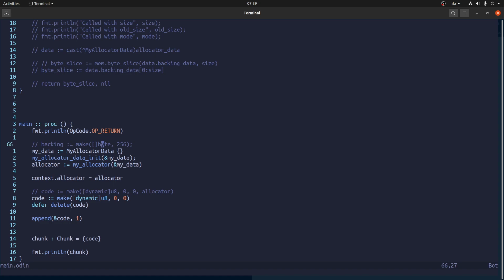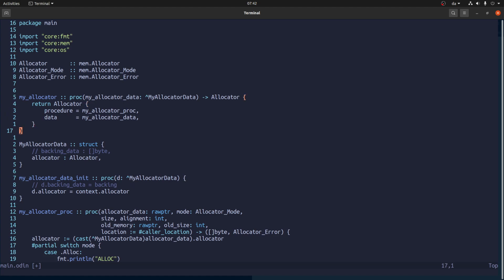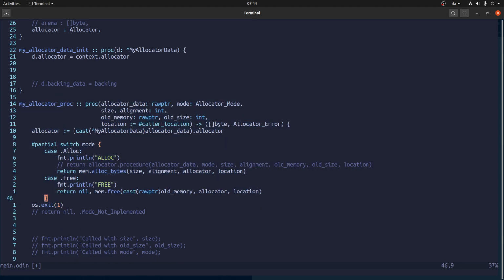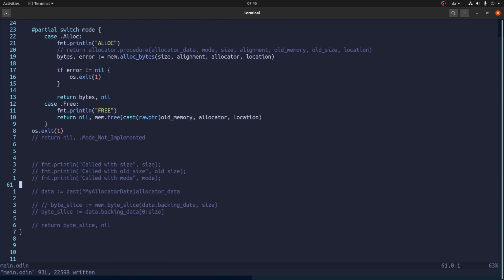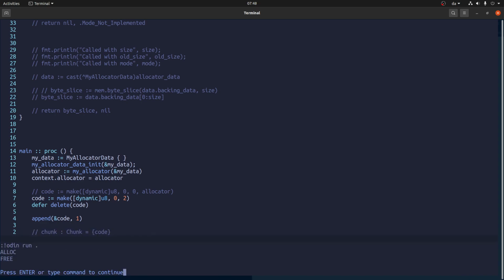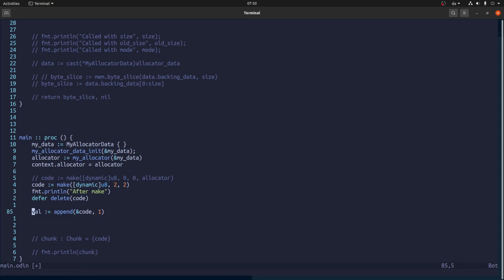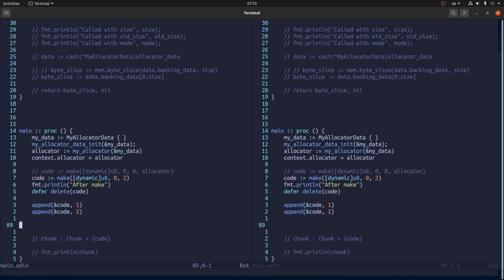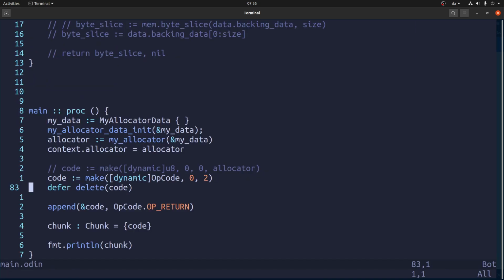Making a bytecode compiler with Odin Ep. 2: Custom allocators